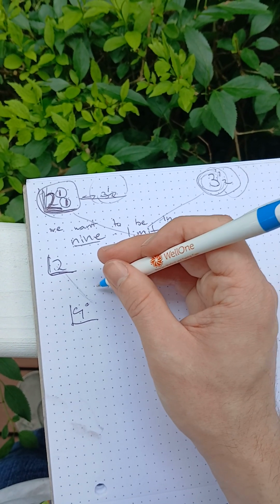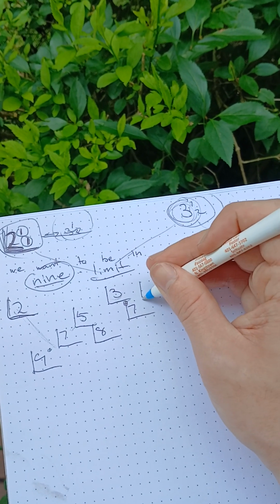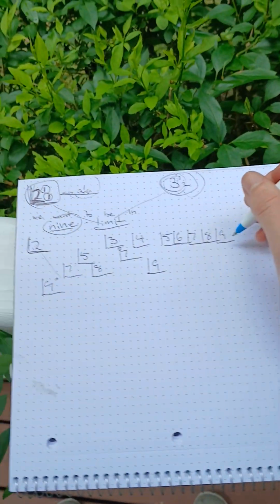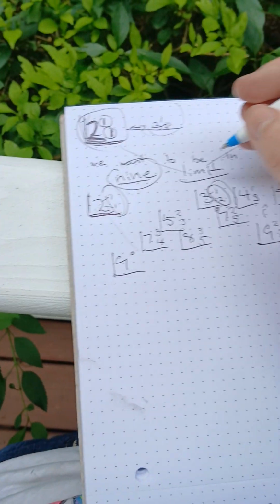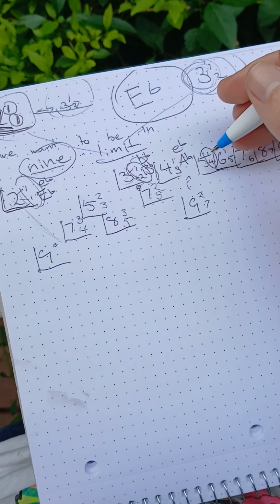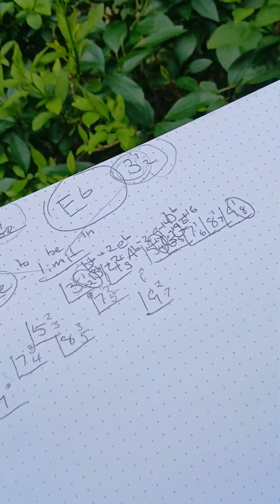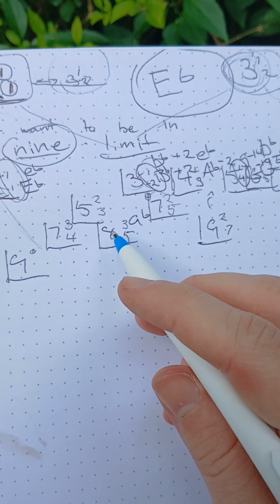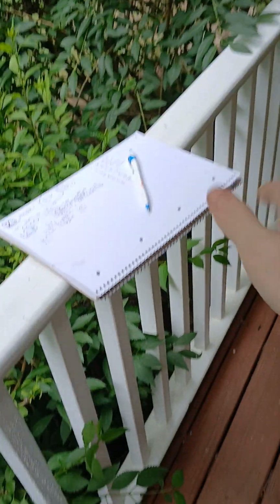Hi mark video part 02 Okay so here's the point